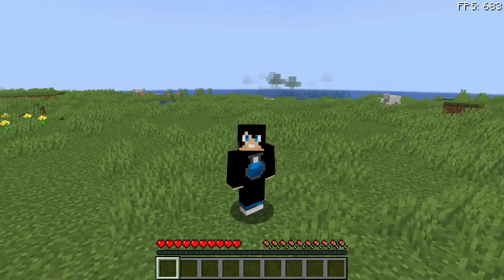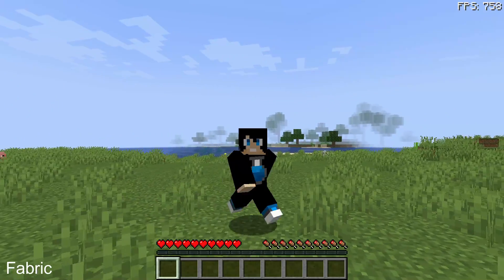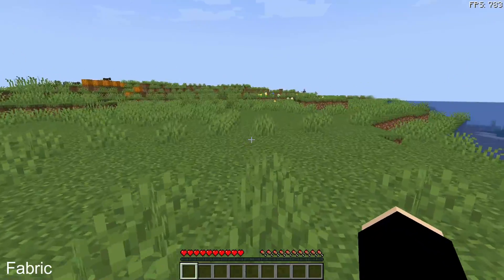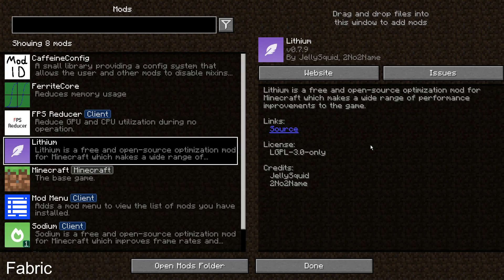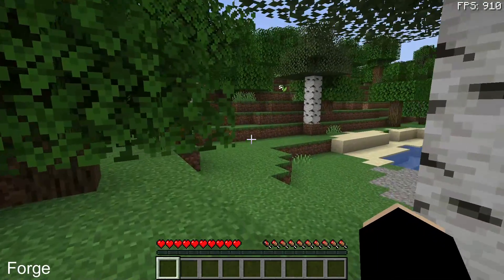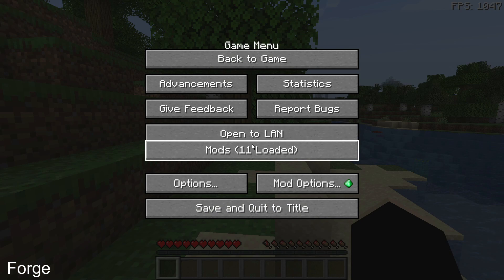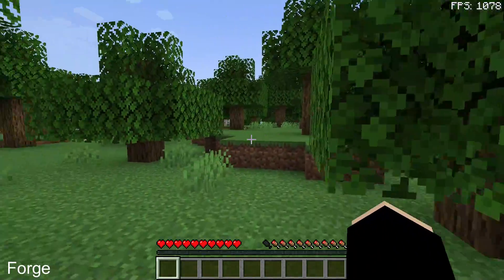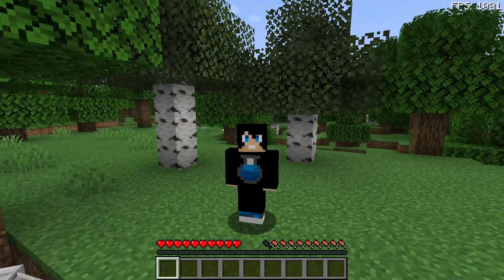Minecraft Java 1.18.2 Top 5 Best Fabric & Forge FPS Performance Mods Boost Your FPS!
We look at Minecraft Fabric and Forge FPS Boost Performance Mods 1.18.2 to boost fps performance in Minecraft with Forge & Fabric Mods loaders to get best performance in our games using mods. Fabric, Forge, Performance FPS Boost mods can help with lag and boost fps in 1.18.2. These Fabric Forge FPS mods will give you the best performance if you have a low-end PC or laptop and help with lag and fps.

Played on Minecraft Java version 1.18.2 Caves and Cliffs 2 update.

00:00 Intro to Best Fabric Forge FPS Performance Mods 1.18.2
01:11 Best Fabric FPS Performance Mods 1.18.2
06:36 Best Forge FPS Performance Mods 1.18.2
10:42 FPS Reducer FPS Counter Mod
11:13 Boosted FPS Modpack Information
12:02 Outro to Best Fabric Forge FPS Performance Mods 1.18.2